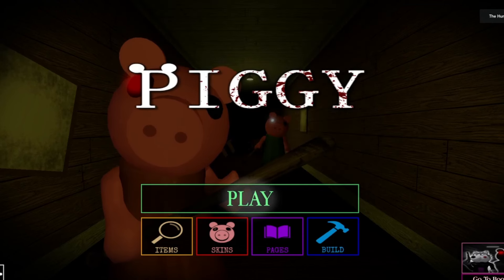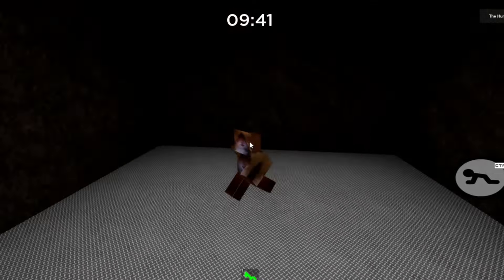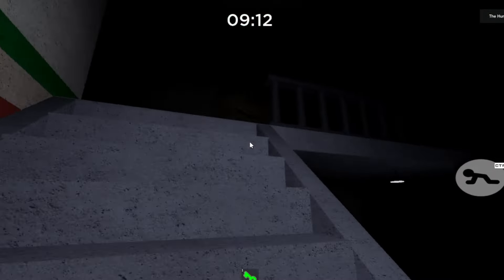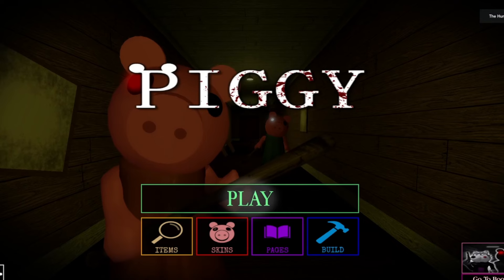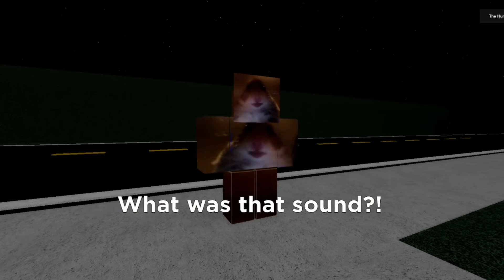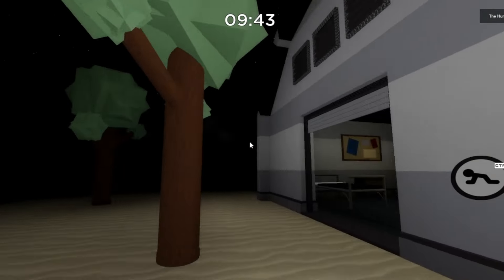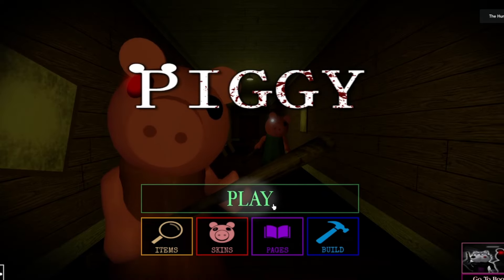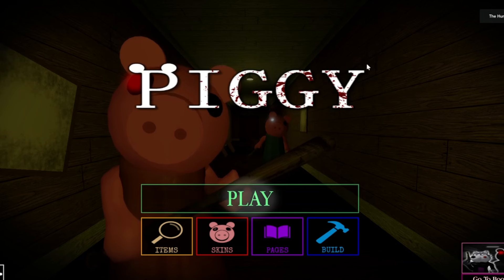I played the Piggy April fools update! (Trust me, you should play it too)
In this video, I play the new Piggy April fools update!